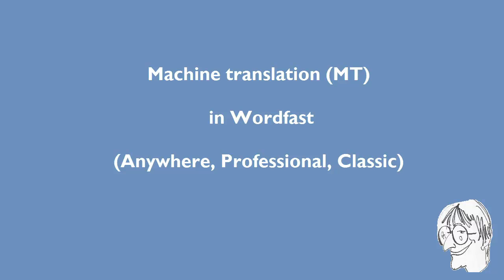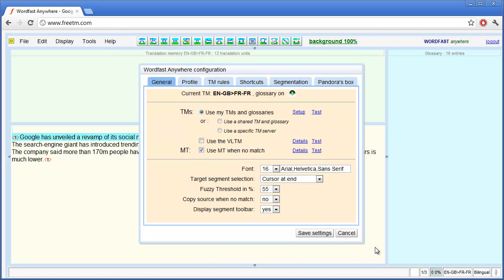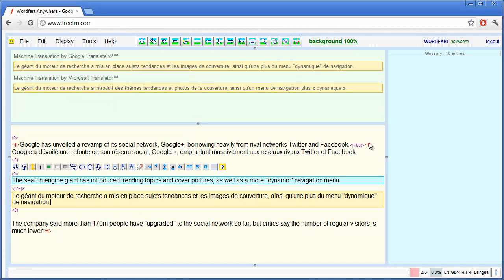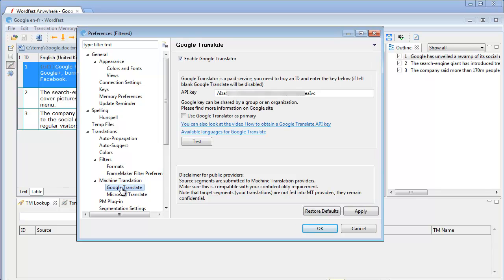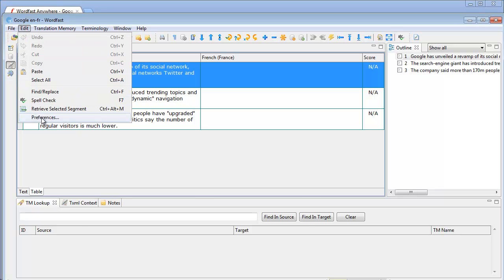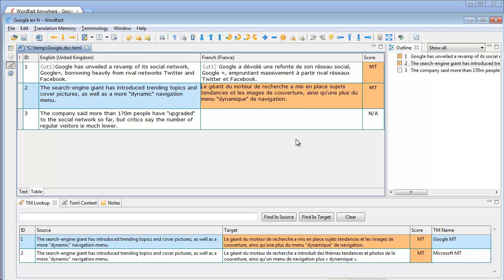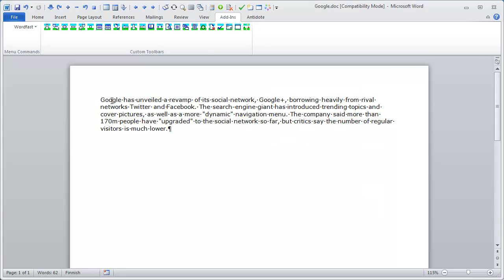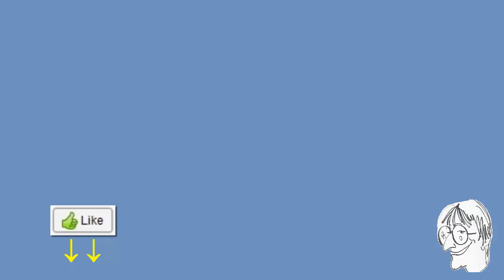MT in three Wordfast clients: Anywhere, Pro & Classic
How to use machine translation (MT) in all three Wordfast clients: Anywhere, Professional and Classic. Wordfast Anywhere and Wordfast Classic support up to three different MT providers: Google Translate, Microsoft Translator and Worldlingo. For the time being, Wordfast professional only supports Google Translate and Microsoft Translator.

Version requirements: Wordfast Pro 2.4.4 or newer, Wordfast Classic 6.02 or newer.